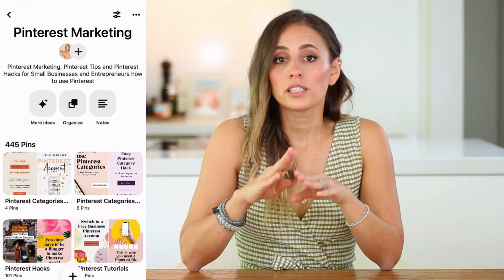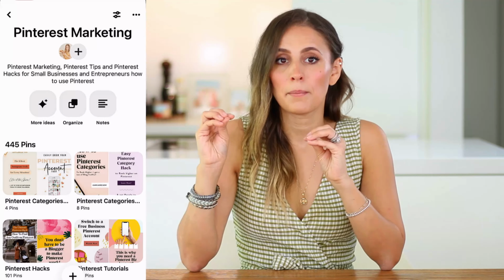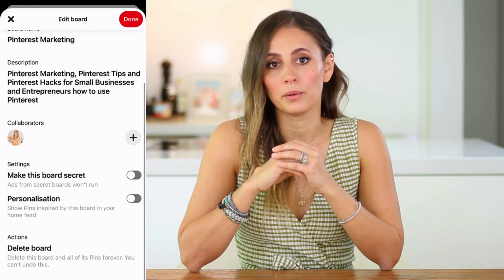The Ultimate Pinterest Profile 2023 // 7 Tips How to Optimize Your Account for Traffic + Followers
Are you struggling to get the most out of your Pinterest profile? Do you feel like you're not getting the results you want, no matter how hard you try? Well, you're not alone. But the truth is, optimizing your Pinterest profile doesn't have to be complicated or overwhelming.

In fact, there are 7 simple tips that you can use to improve your profile, increase your visibility, and drive more traffic to your website or blog. And in this video, I'm going to share those tips with you!

So let’s jump straight into my first tip for optimizing your Pinterest profile for success in 2023

//TIMESTAMPS:

00:00​​​​​​ Intro
00:36 Tip #1 - Profile Title Keyword
01:50 Tip #2 - Pinterest Business Account
03:42 Tip #3 - Claim your Website
04:35 Tip #4 - Pinterest Profile Image
05:48 Tip #5 - Pinterest Profile Description
07:40 Tip #6 - Pinterest Boards
08:18 Tip #7 - Focus on your own Pins